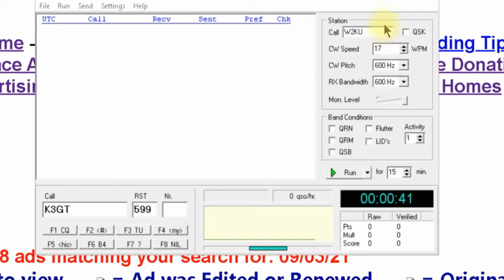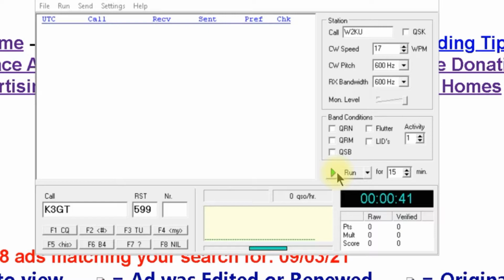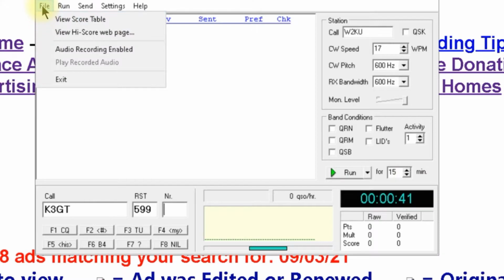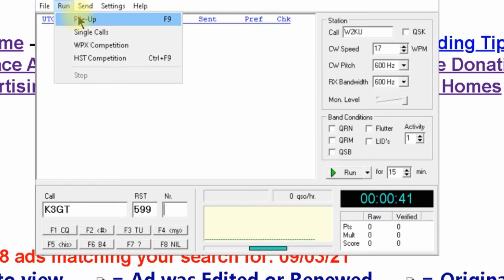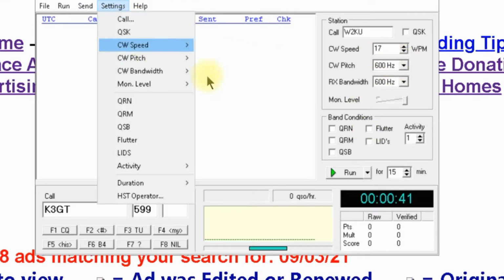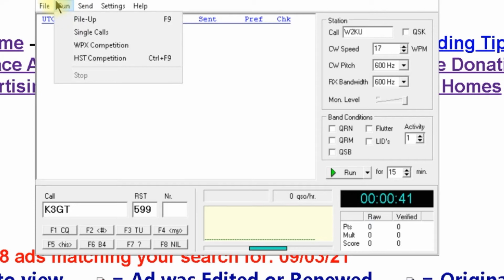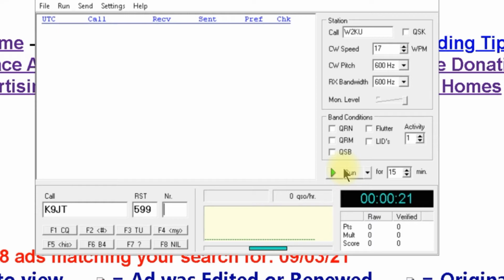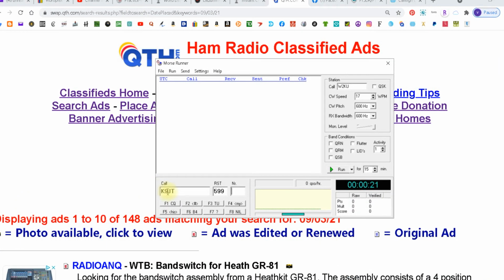QUICK INTRO TO MORSE RUNNER / CW CONTEST SPEED TRAINING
A quick intro into Morse runner will get you started in no time.
This is a great tool for improving you CW contest speed, ICR, and numbers.

Morse runner is set up for you to add filters like QRN, QRM, QSB, Flutter, and Lids to raise your skill in dealing with them. You can also work Pile ups, single calls, and competitions.

When it comes to improving your CW contest speed training, Morse runner is what you need. CW Academy uses this when training intermediate classes and higher.

00:00  Start of video
00:20  Settings after download
02:00  Working a call
03:17  Subscribe and 73

I  use TubeBuddy for Keywords, SEO, titles, and writing the best descriptions. It is a fantastic tool for content creators. Try it for free, use it for free, upgrade when you need more features.